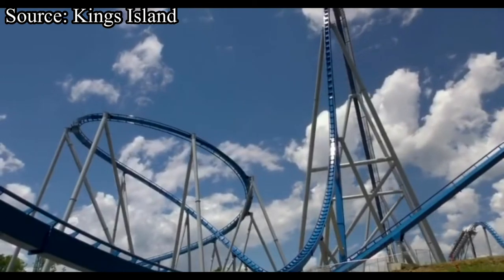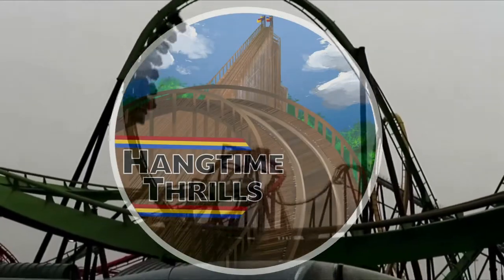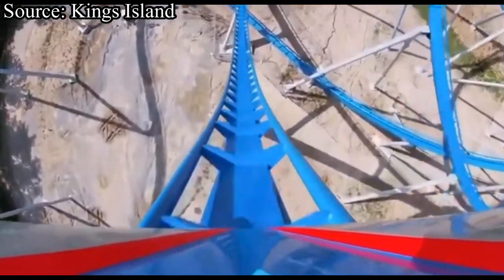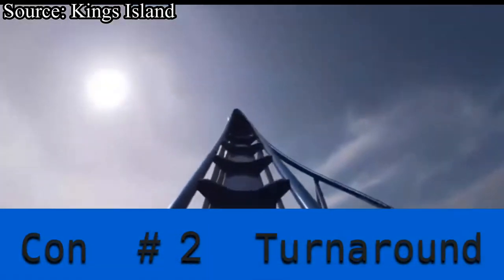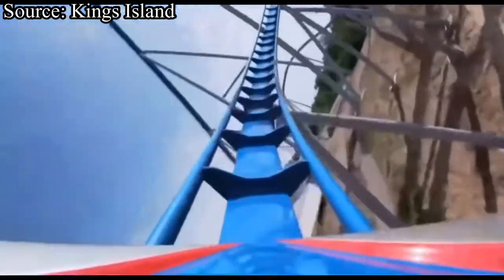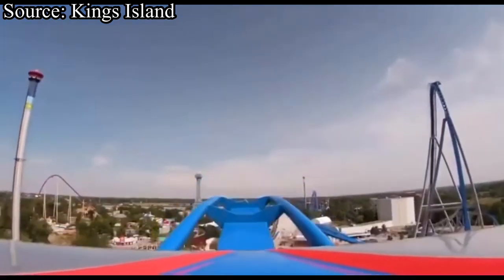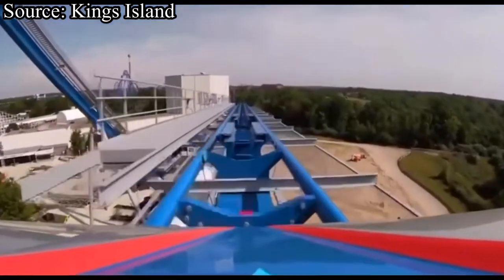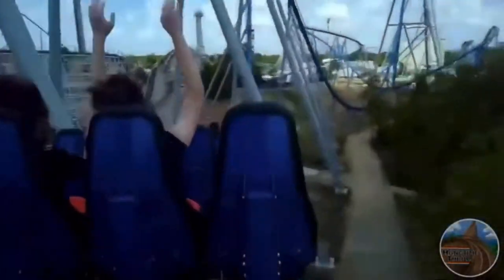Orion at Kings Island - Pros & Cons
The new for 2020 B&M giga coaster at Kings Island “Orion” is a great ride! I absolutely love it, a lot more than most people. However this ride isn’t perfect, it definitely has a few bad things, so in this video I discuss the Top 4 Pros and Cons of Orion.

My Gear:

iPhone 7
iPhone 11
iPhone 8+

Tags (ignore)